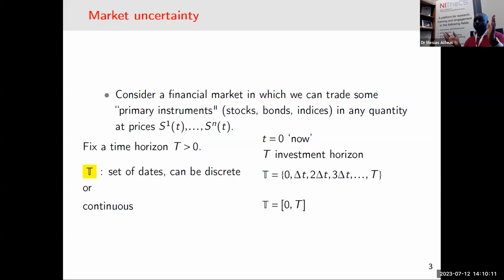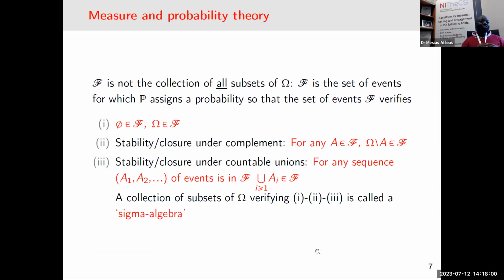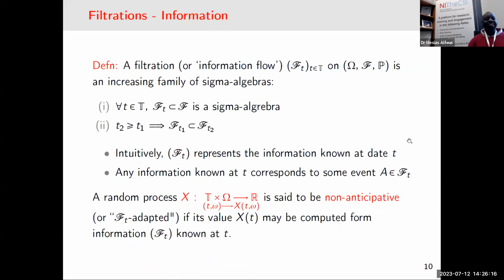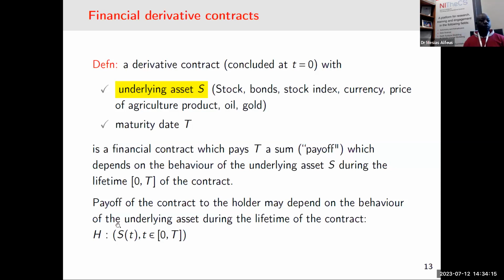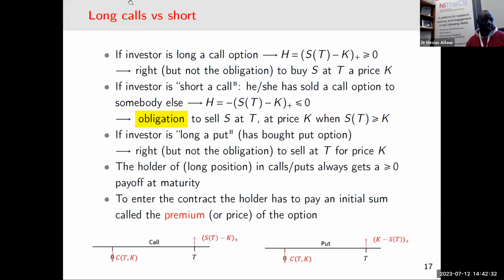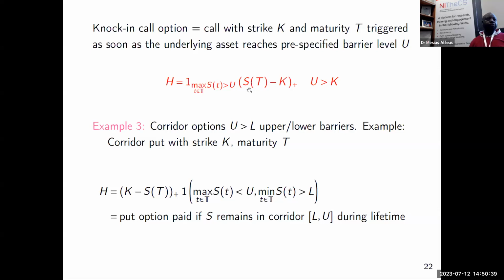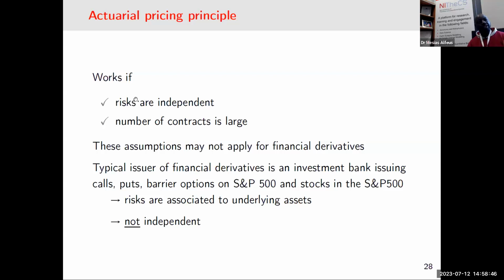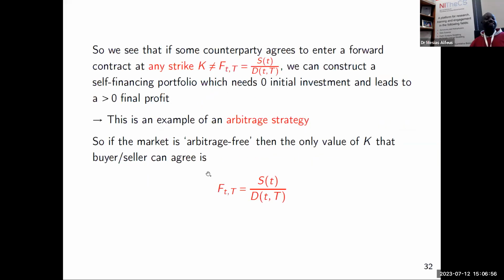2023-07 NITheCS Mini-school: 'Introduction to Quantitative Finance' by Dr Mesias Alfeus (SU) - L2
2023-07 NITheCS Mini-school:
Introduction to Quantitative Finance
Dr Mesias Alfeus
(Stellenbosch University)

LECTURE 1 (5 July 2023)
BONDS AND STOCKS. DISCOUNTING AND COMPOUNDING
In this lecture, you will learn:
• Capital structure of a firm
• Bonds and stocks
• Time value of money
• The yield curve – Term structure of interest rates
• Discount factors
• Bond pricing
• Forward rates

LECTURE 2 (12 July 2023)
DERIVATIVE SECURITIES
• Absence of arbitrage and its consequences
• Market uncertainty and its representation
• Portfolio and trading strategies
• Forwards, options and derivative securities

LECTURE 3 (19 July 2023)
• Pricing of uncertain payoffs
• Pricing of insurance policies
• The problem with actuarial pricing – case study of a forward contract
• Self-financing strategies
• Arbitrage strategies
• The principle of absence of arbitrage
• The law of one price
• Pricing of a forward contract
• Arbitrage inequalities - Put-Call parity

LECTURE 4 (26 July 2023)
ARBITRAGE PRICING - ONE-PERIOD MODEL
• The simple market model
• Arbitrage conditions on model parameters
• Derivative contracts in a one period model
• Hedge strategies. Replication conditions
• Pricing by replication - Arbitrage pricing of derivatives
• The arbitrage pricing principle
• Interpretation of the hedging cost as a discount expectation
• Risk-adjusted probabilities
• The ‘Risk neutral pricing’ principal
• Analogy with the actuarial premium principle